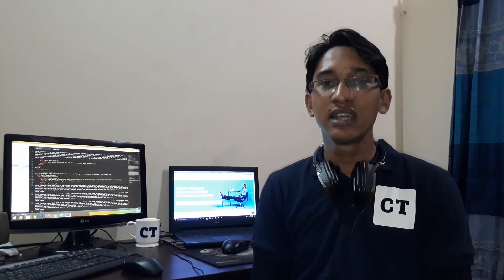Responsive Web Design Freelancing with Top Freelancer - Hemel